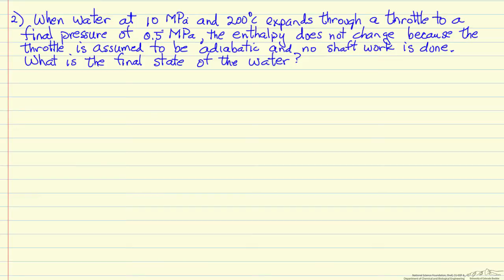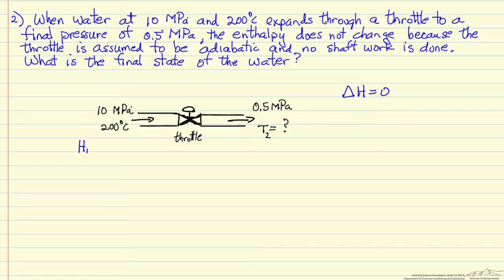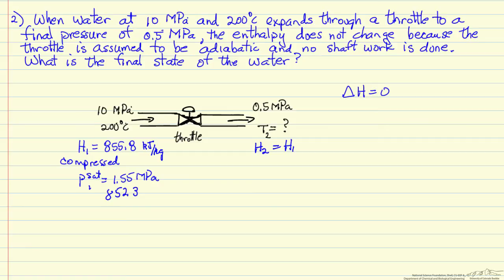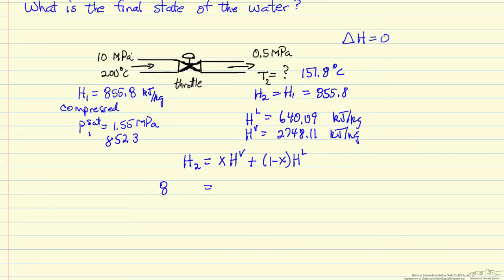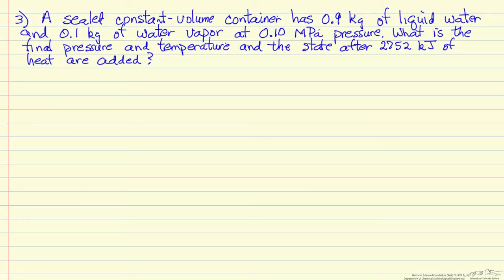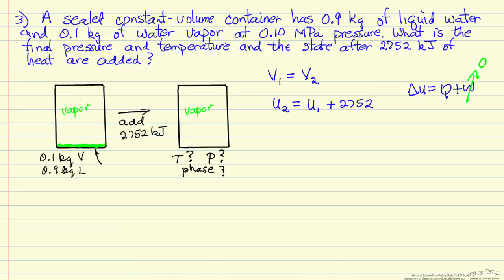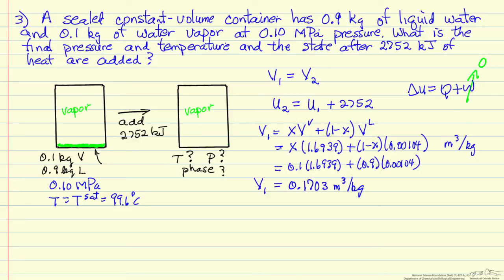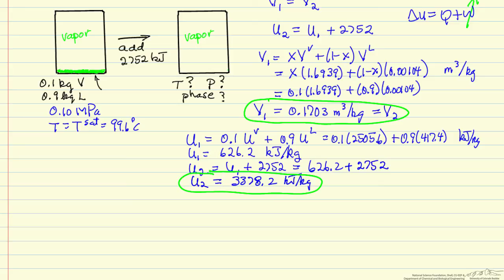Introduction to Steam Tables 2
Organized by textbook Steam tables are used to solve two example problems: 1) throttle liquid water from high pressure, 2) heat liquid-vapor mixture at constant volume.  Excel spreadsheet steam tables Made by faculty at the University of Colorado Boulder, Department of Chemical and Biological Engineering.